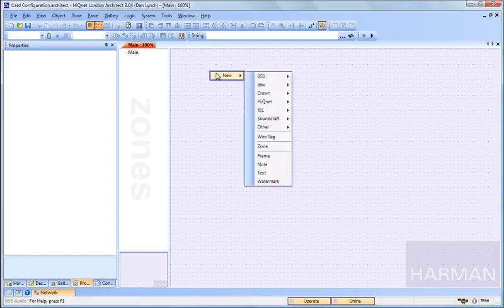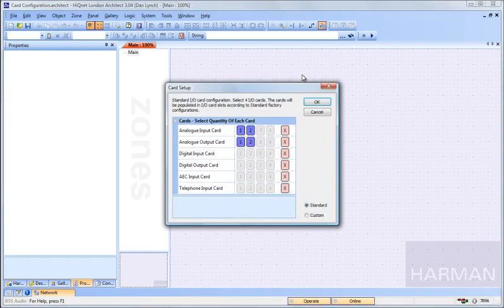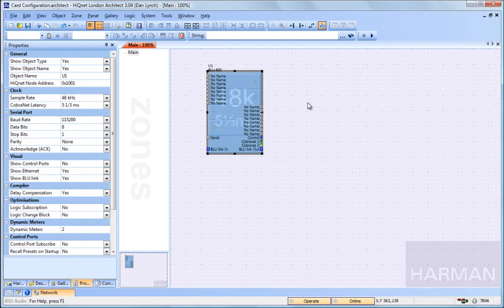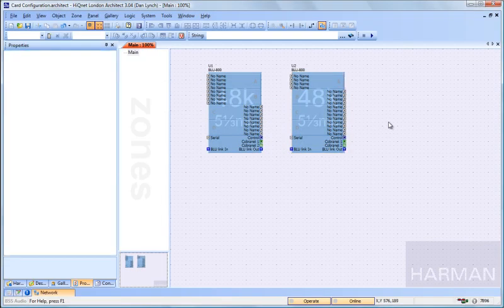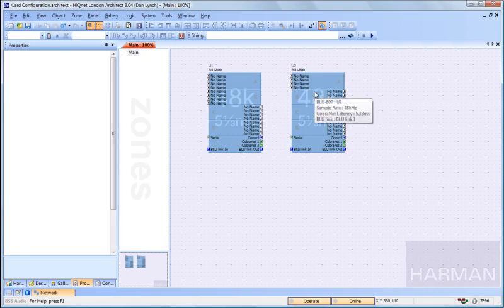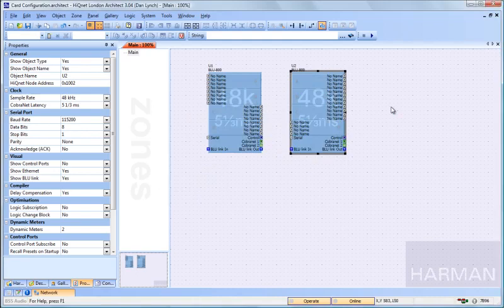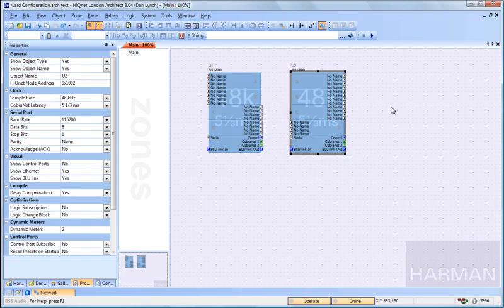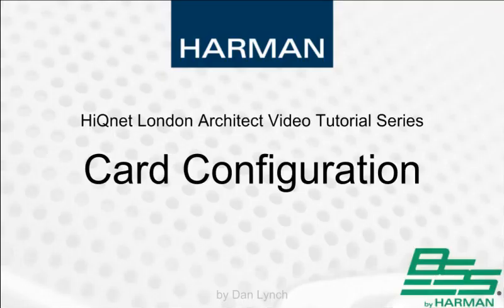BSS London Architect | Card Configuration